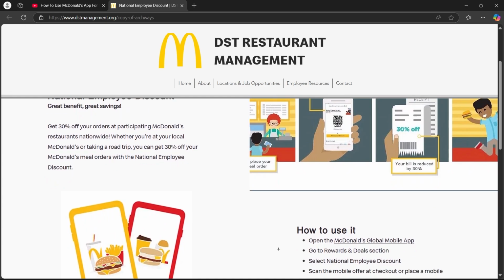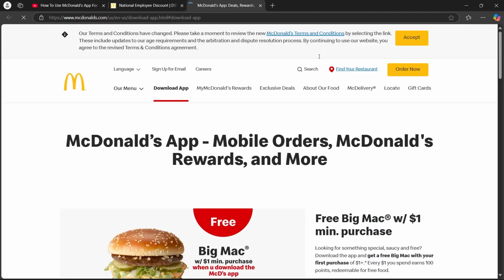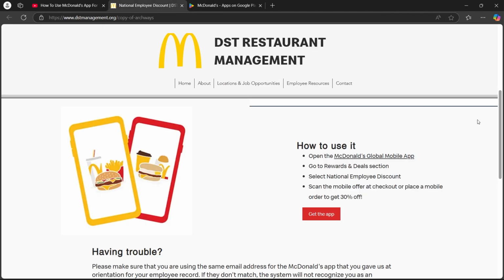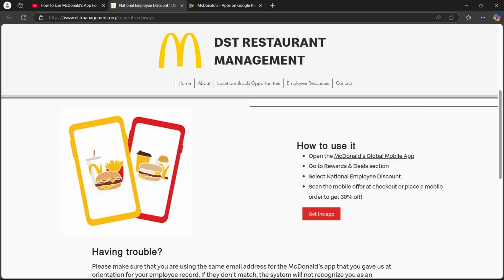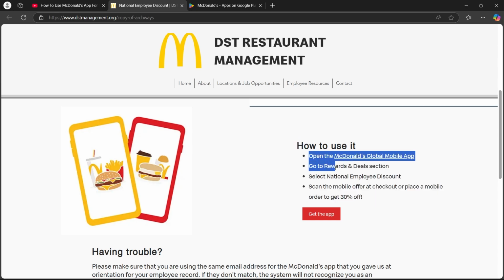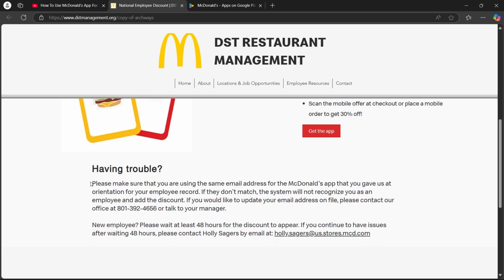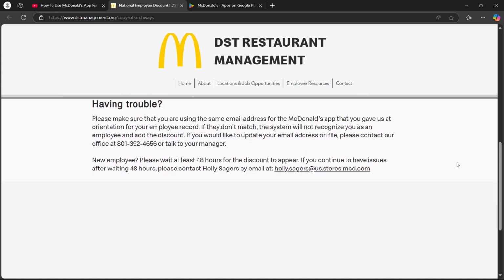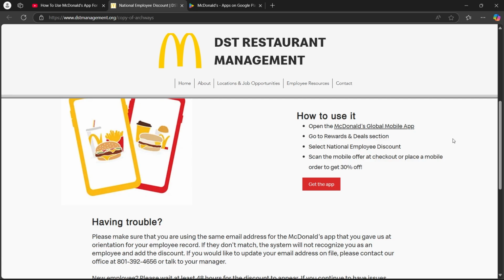How to Get Employee Discount on McDonald's App (Simple Guide)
How to Get Employee Discount on McDonald's App
Discover how to apply your employee discount on the McDonald's app with this step-by-step guide! We’ll show you how to add your discount details and redeem your perks on your mobile orders. Enjoy savings on your favorite McDonald’s meals with your employee benefits!